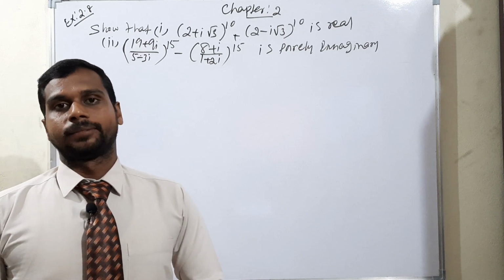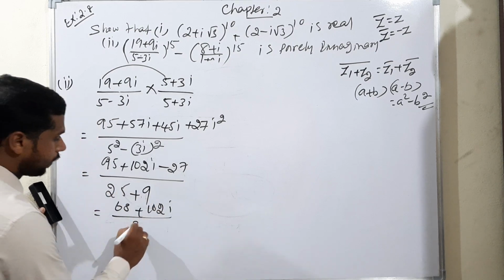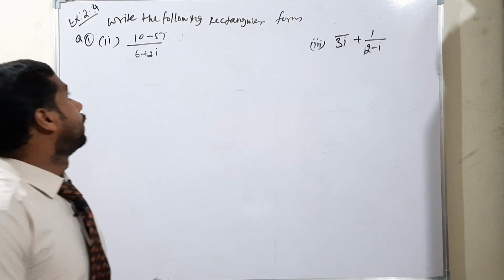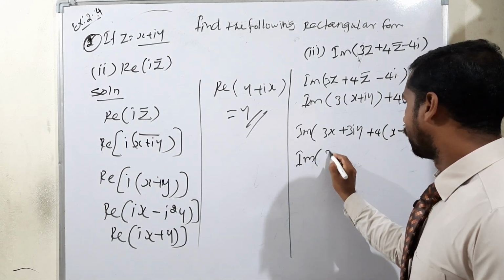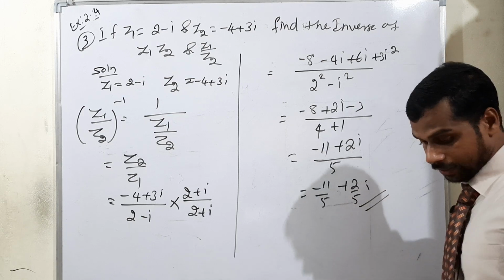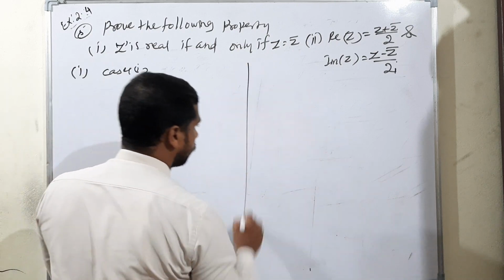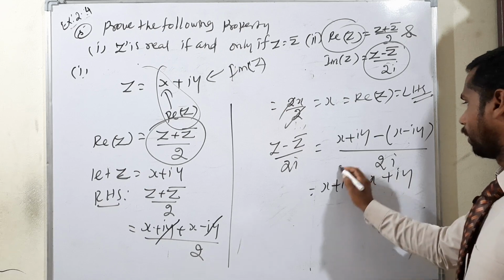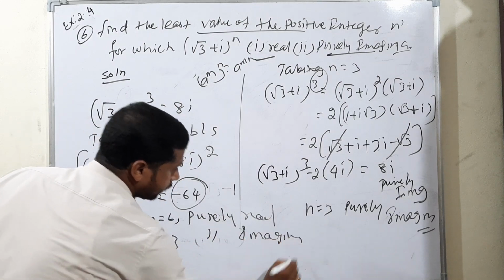GRADE XII MATHS CHAPTER 2 EXERCISE 2.4 10 09 2020, 10.10 AM